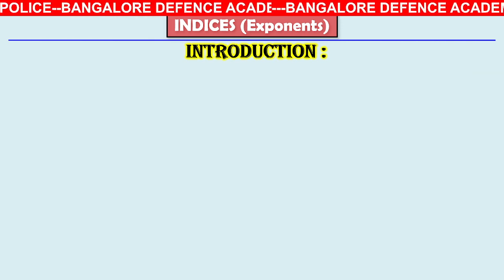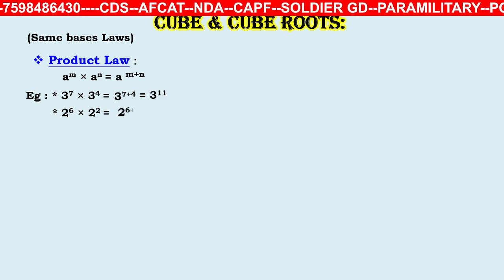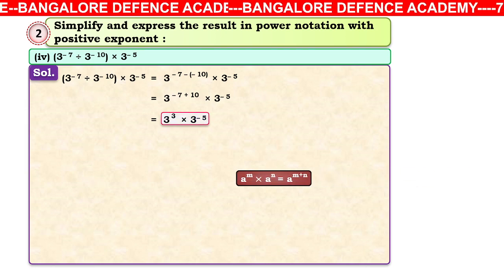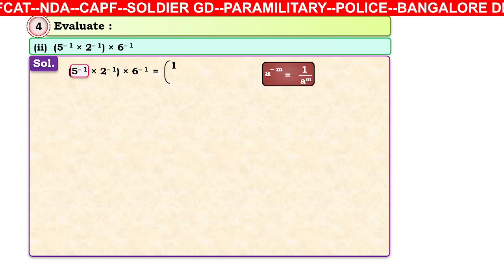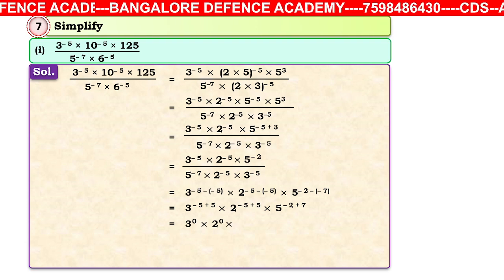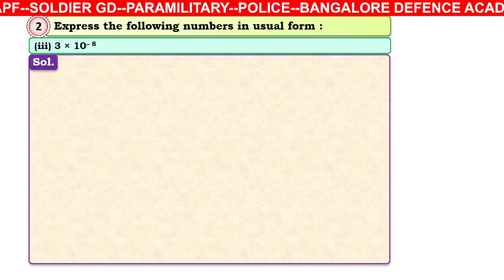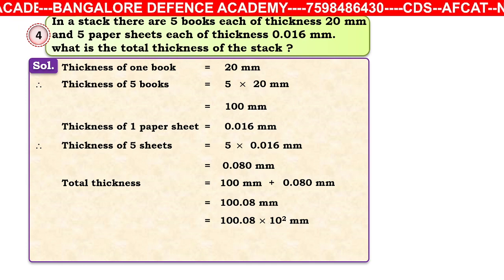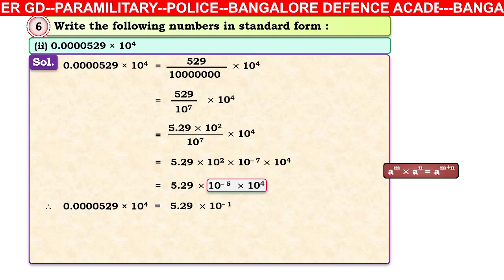Exponent and Indices